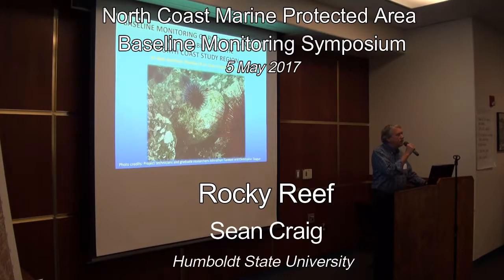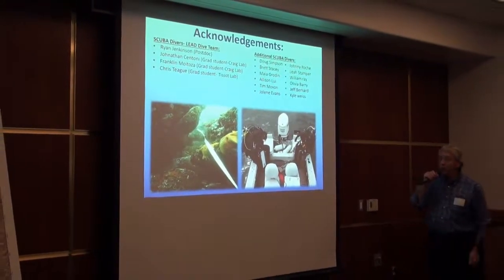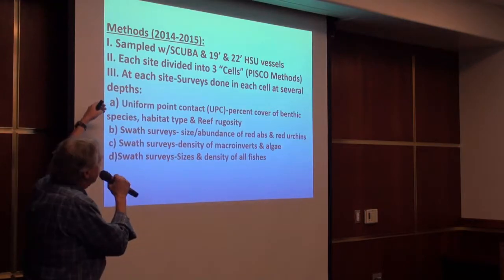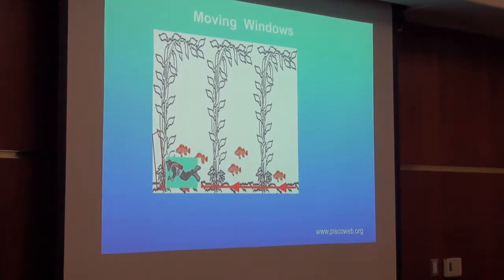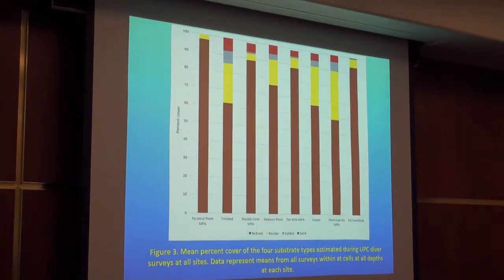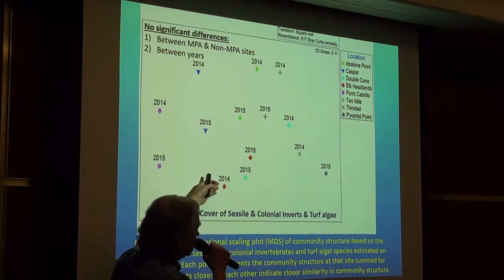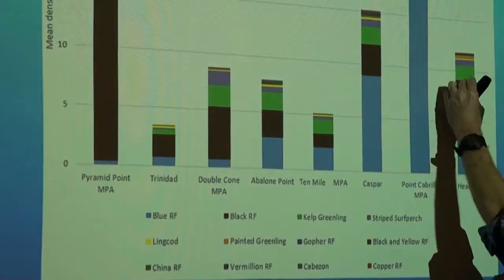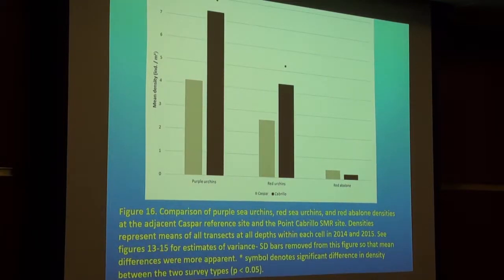MPA Baseline Monitoring Symposium: Rocky Reefs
Humboldt Marine and Coastal Science Institute hosted a symposium in May 2017 to share key findings from baseline monitoring of marine protected areas (MPAs) in the North Coast region. Sean Craig presented results from the Rocky Reefs project.

Summary:
Ecological conditions within the region’s nearshore rocky reefs and kelp forests, documenting 1) the density of macroinvertebrates, macroalgae, and benthic fishes, 2) the size structure and density of red abalone and red sea urchins, 3) the percent cover of sessile and colonial invertebrates and algae, and 4) substrate type and reef structure.
• Community structures between MPA and non-MPA sites were similar.
• Red and purple urchins abundant at Pt Cabrillo; more purple urchins at Southern sites. Exploring how this impacts abalone.
• Kelp forests were rare.
• More rockfish (blue and black) were observed at Pt Cabrillo.

See oceanspaces.org for the baseline monitoring final reports.

For more information on the North Coast Marine Protected Area’s Baseline Monitoring Symposium, please visit the Telonicher Marine Lab’s